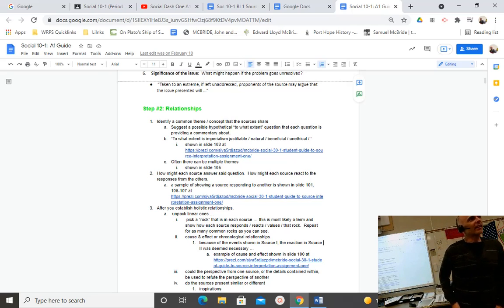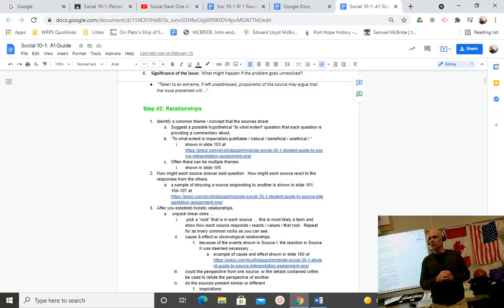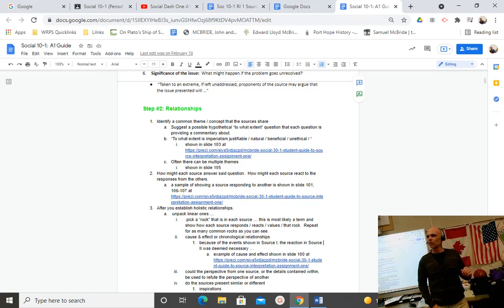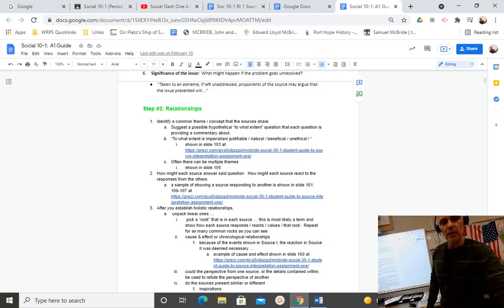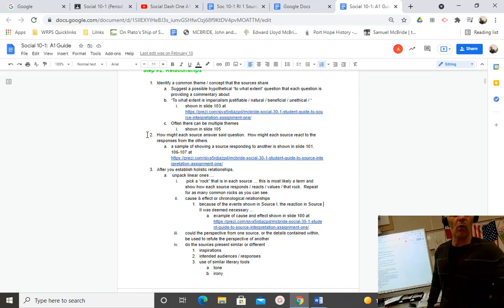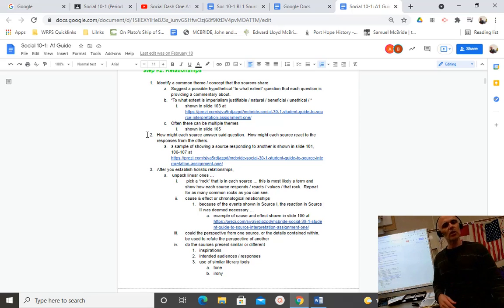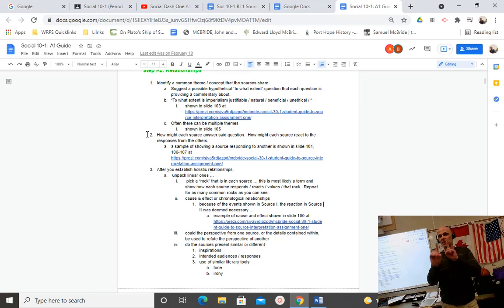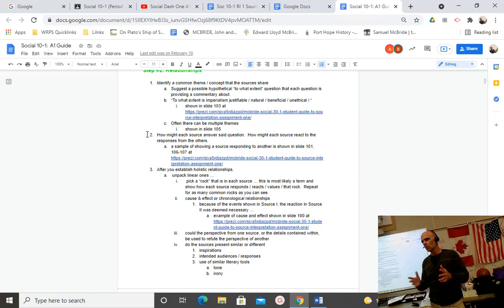Social 10: Relationships